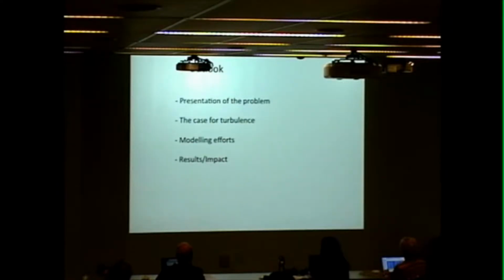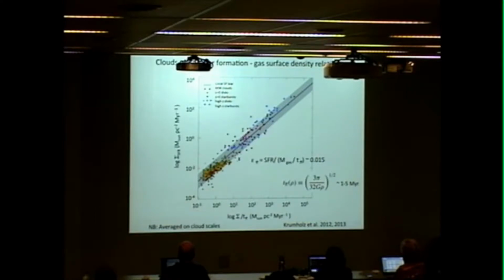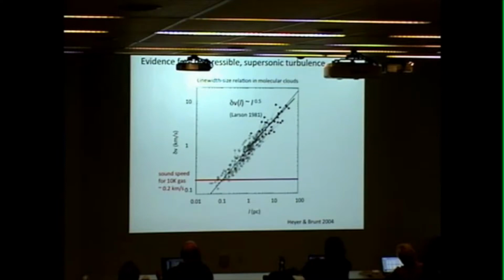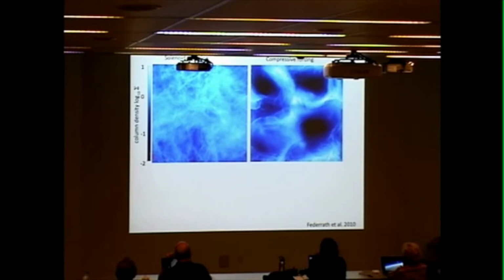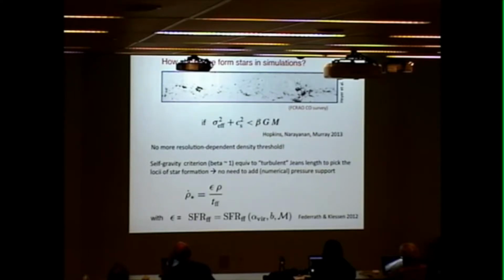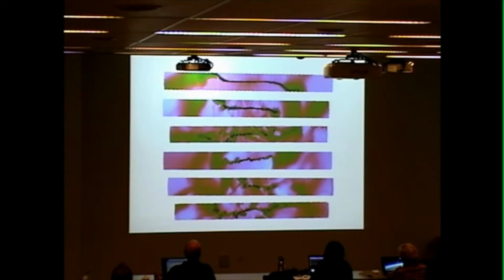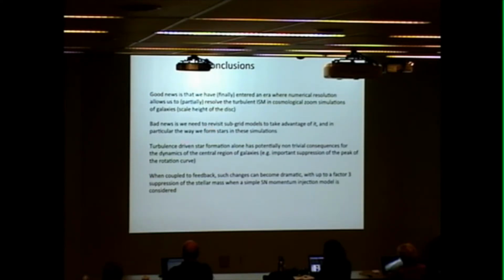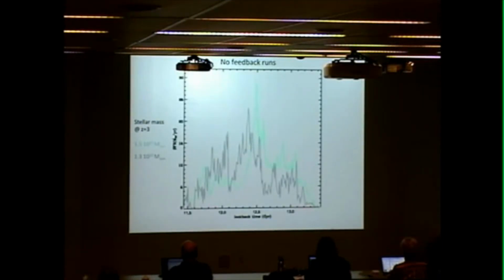Impact of Turbulent Star Formation on High-z Galaxy Properties Julien Devriendt (Oxford)